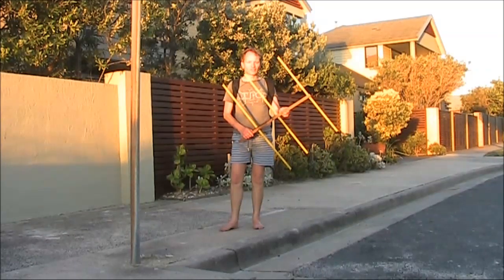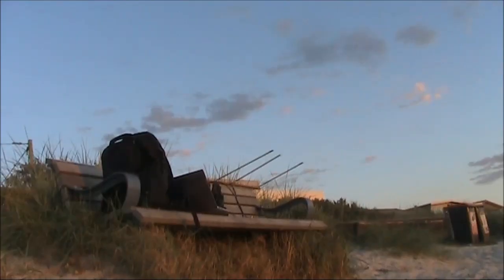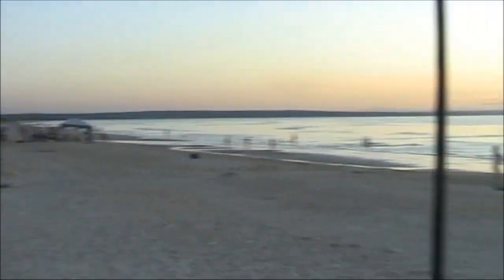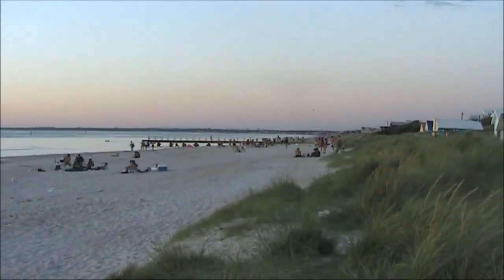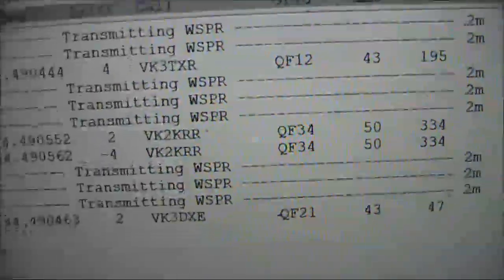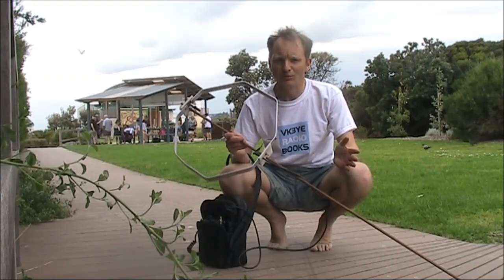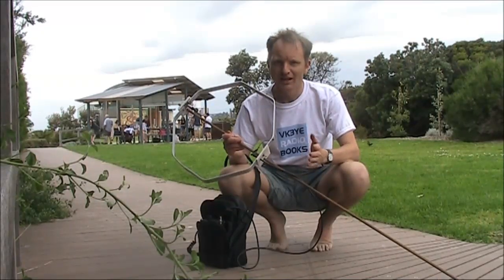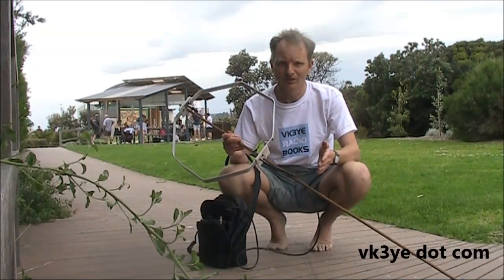Evening 144 MHz portable WSPR from the beach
Trying some WSPR from the beach. Conditions appear unenhanced. Running 5w to a 3 el tape measure yagi.